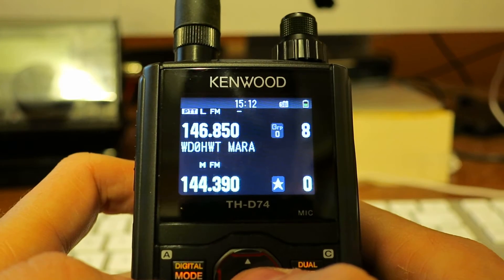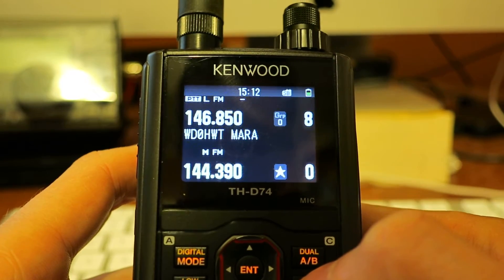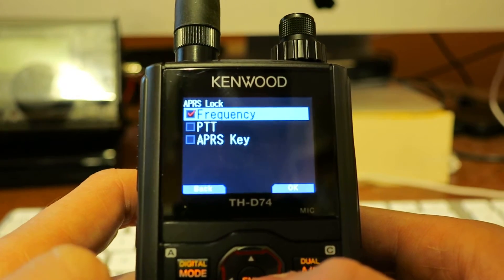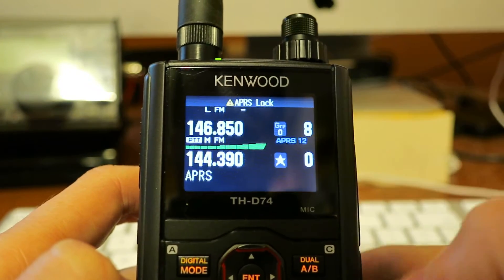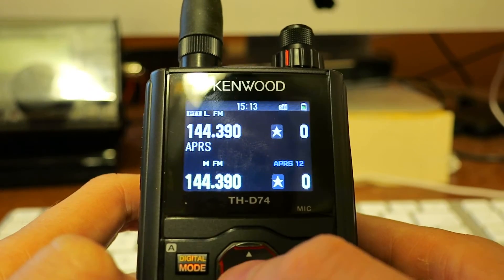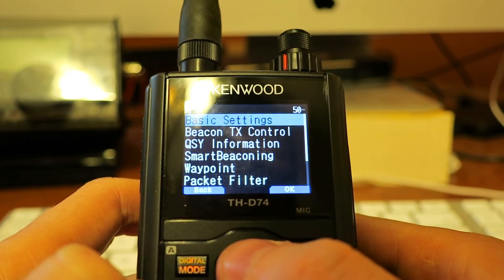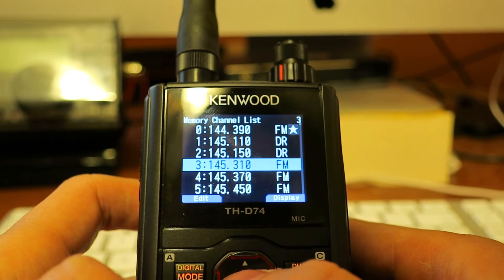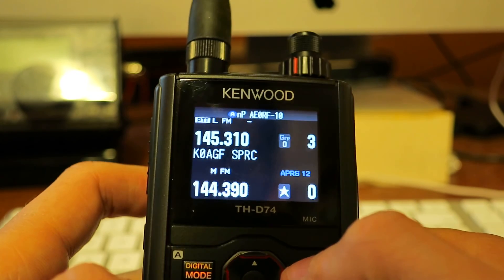Kenwood TH-D74 1.03 APRS Lock bug (Fixed in 1.04)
Firmware v1.03